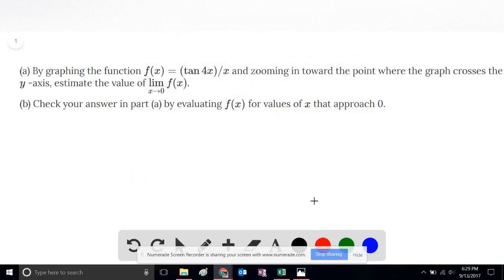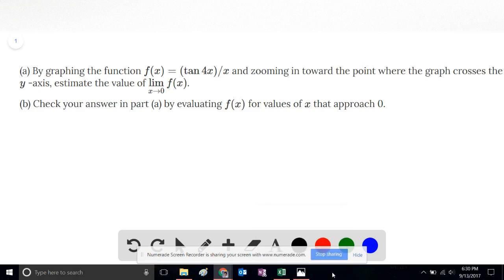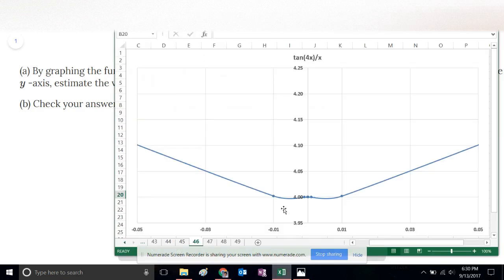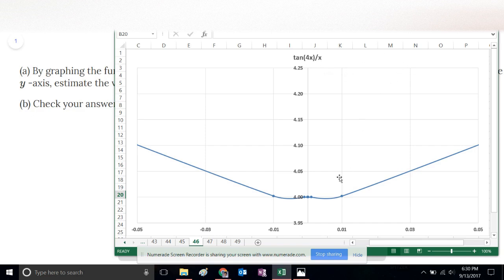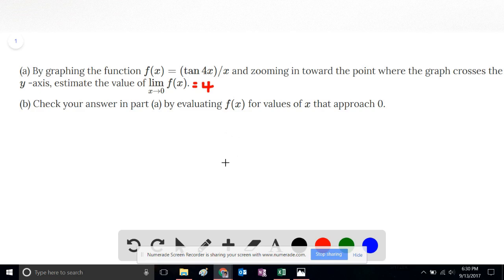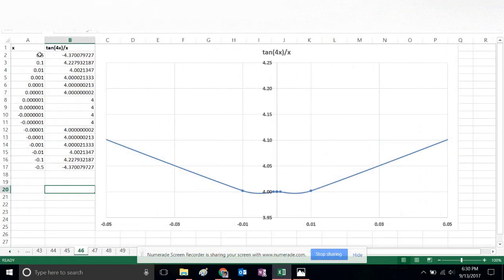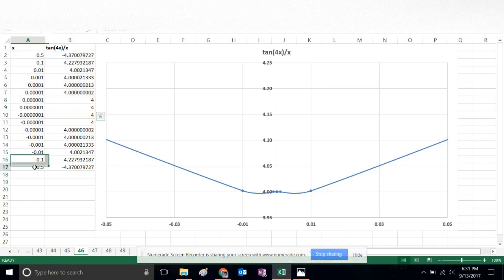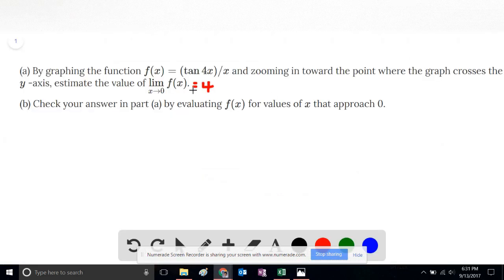By graphing the function $ fx = tan 4xx $ and zooming in toward the point where the graph crosses th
By graphing the function $ f(x) = (tan 4x)x $ and zooming in toward the point where the graph crosses the $ y $ -axis, estimate the value of $ displaystyle lim_{x to 0}f(x) $. (b) Check your answer in part (a) by evaluating $ f(x) $ for values of $ x $ that approach 0.